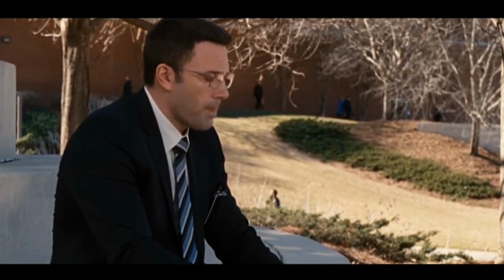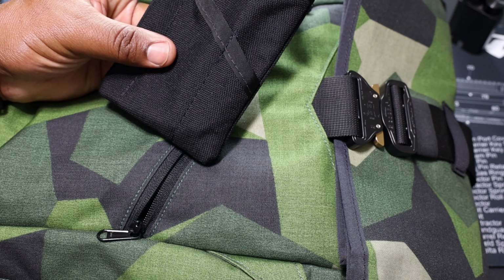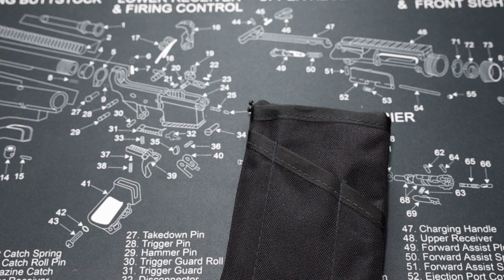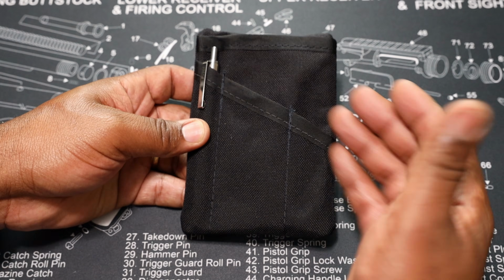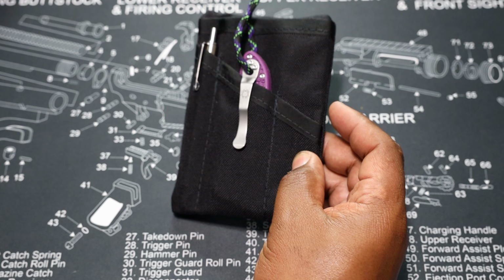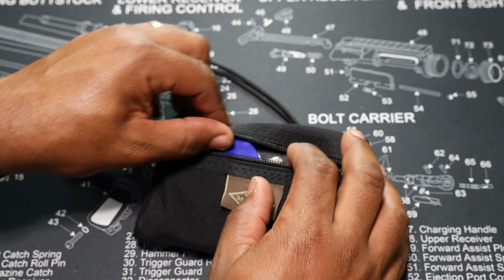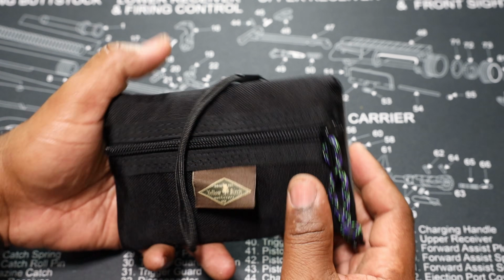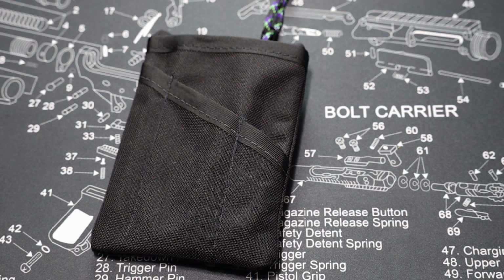Yellow Birch Outfitters The Pocket Pro: EDC Organizer Is It Worth it?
This is a great solution to organize any pocket. It is made with great quality materials and is very functional. I only found one problem with the Pocket Pro THE PRICE! Everyone has to make their own decisions about their EDC  and this is definitely a judgement call.

FIND THE ORGANIZER HERE!

My Gear:

Zebra Ballpoint
Benchmade Bugout 535
Benchmade Mini Griptilian 555
Spyderco Delica 4
Lumintop Tool AA 2.0
Condor Pocket Pouch
Peak Design Tech Pouch
Field Notebook
Nivea Creme Tin
Burt's Bees Pink Grapefruit